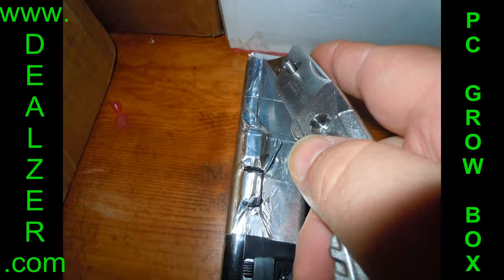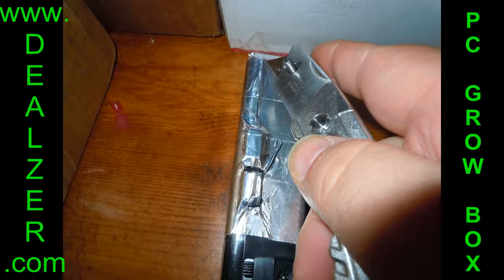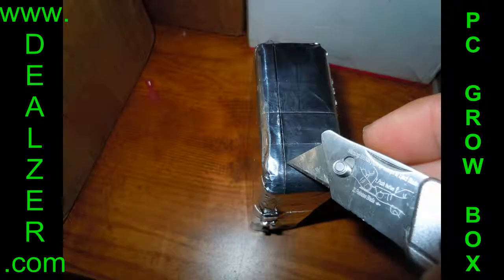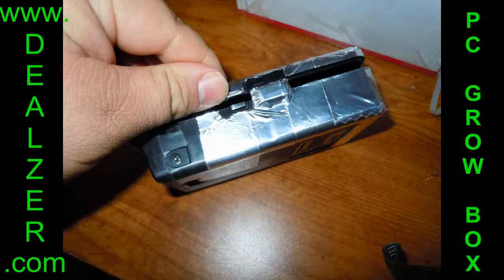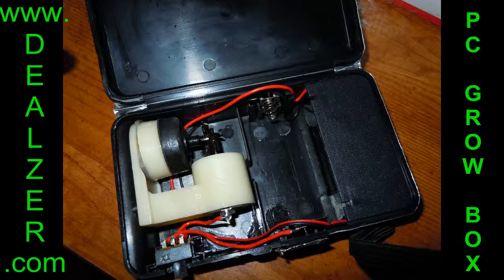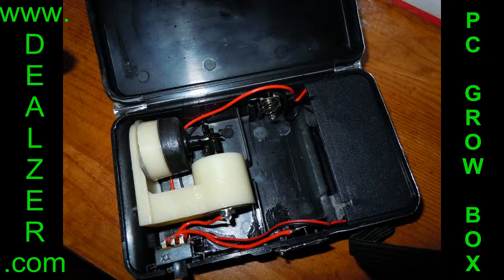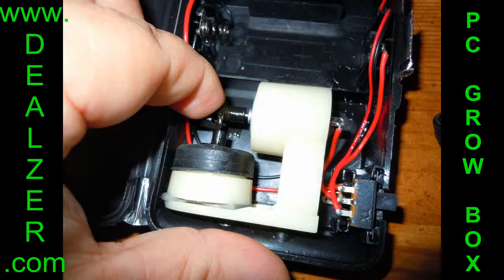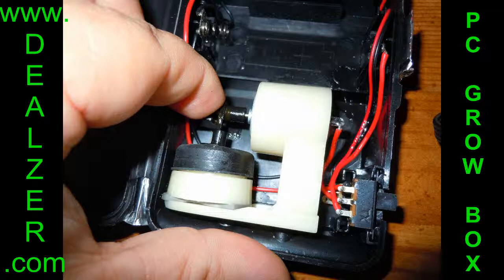Air Pump Troubleshooting for the PC Grow Box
Air Pump Trouble Shooting for the PC Grow Box system

If the Air Pump does not work try this method before shipping the pump back, its really simple, and for whatever reason the air pump motor has a tendency to stick and I have had to do this a few times to my personal PC Grow Box Hydroponics system.